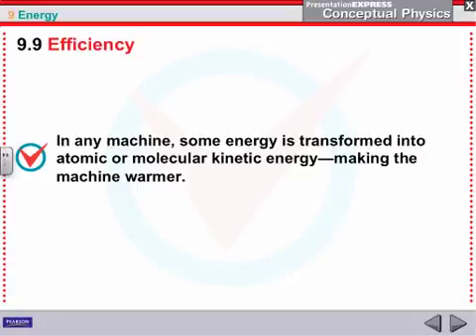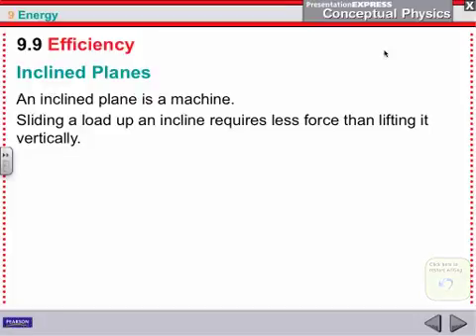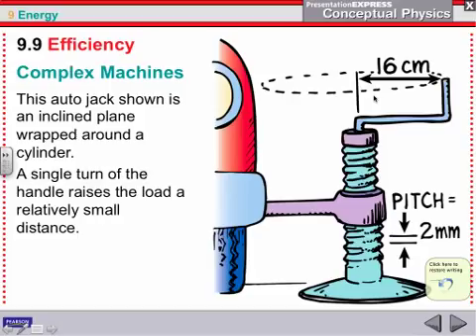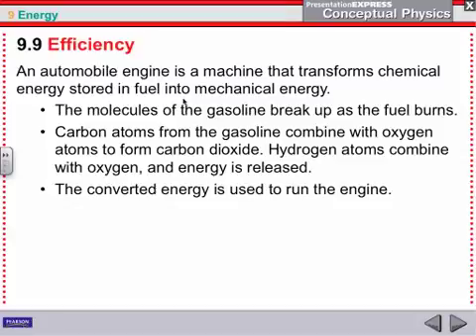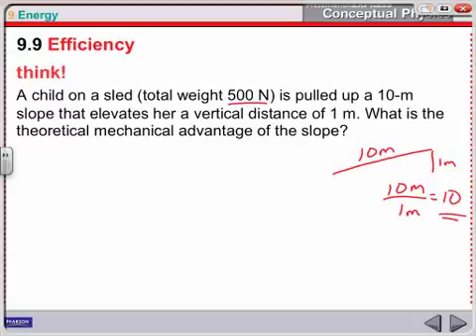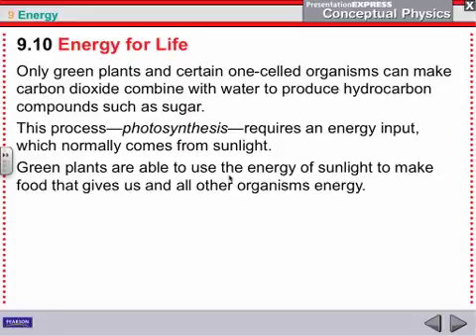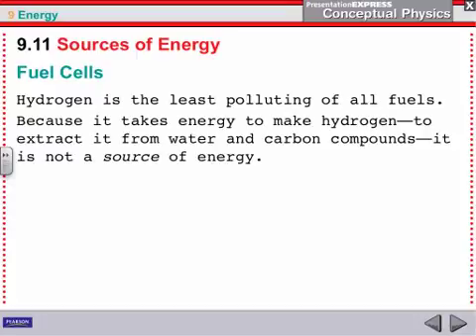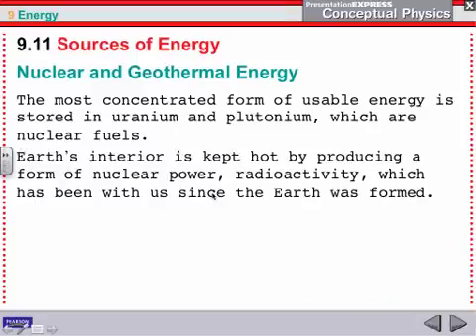Physics Ch 9E.mp4